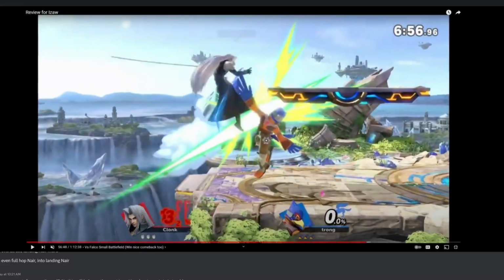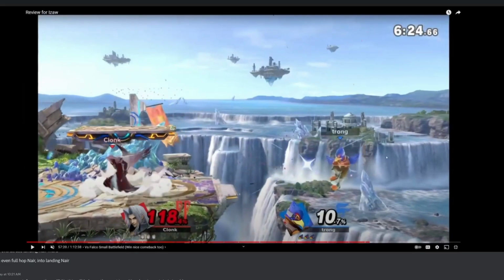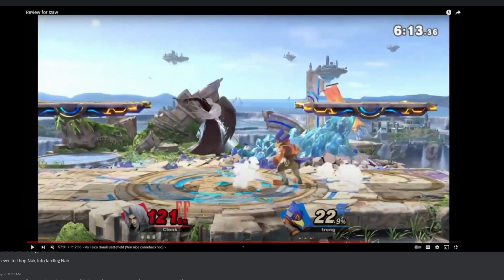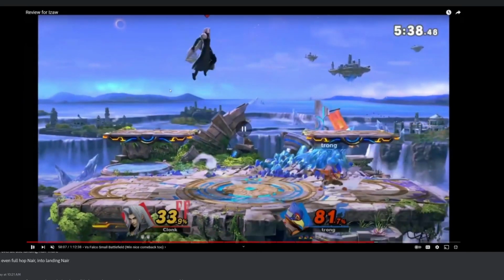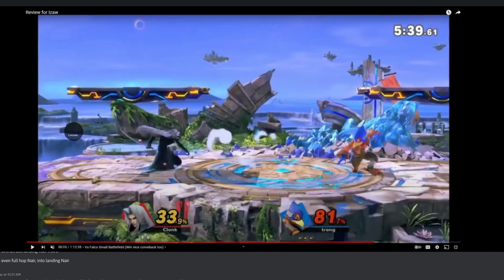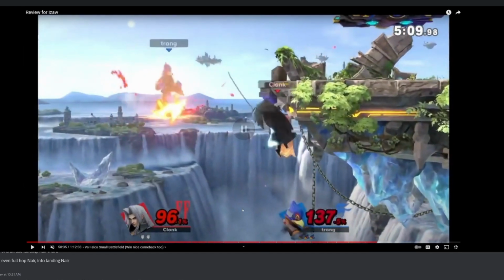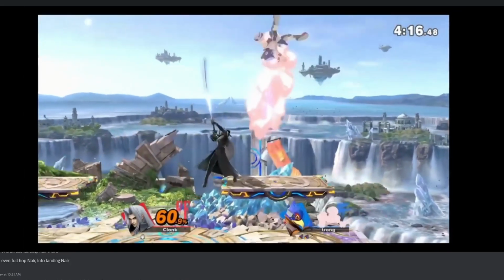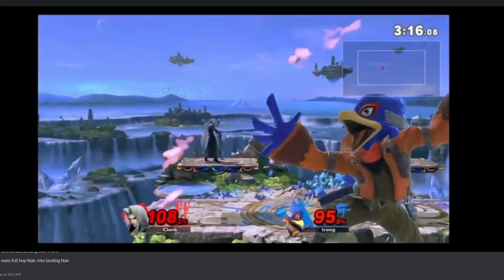Vs Falco - Seph Izaw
00:00 - Marker 8
04:18 - Marker 1
05:45 - Marker 2
06:29 - Marker 3
07:48 - Marker 4
09:11 - Marker 5
10:10 - Marker 6
12:08 - Marker 7